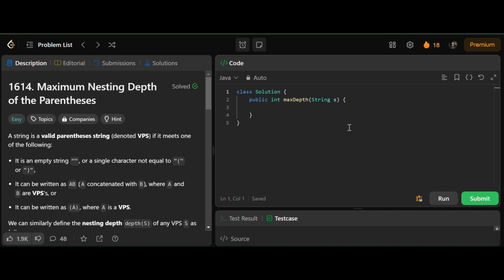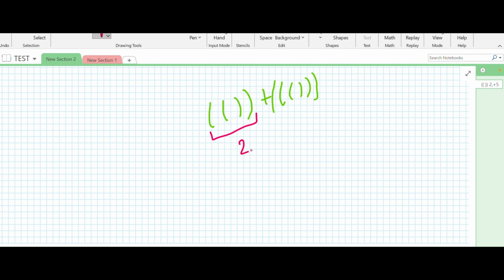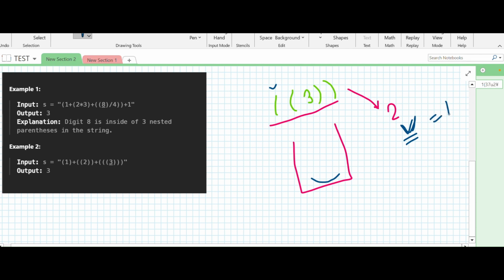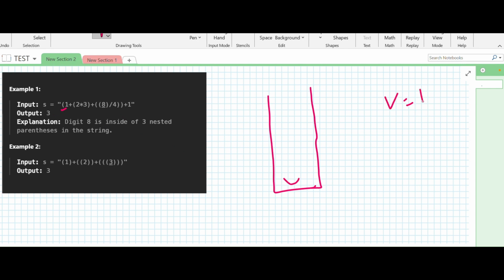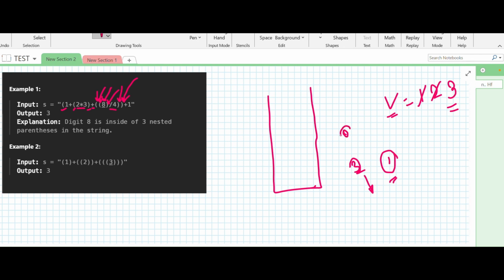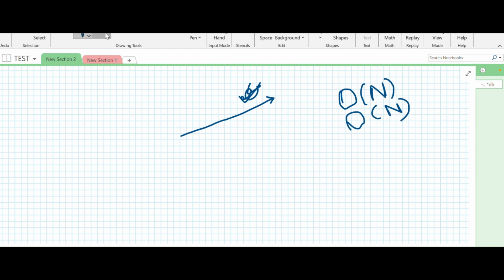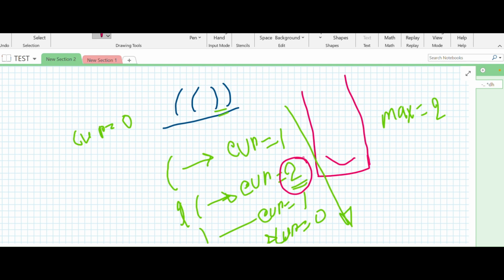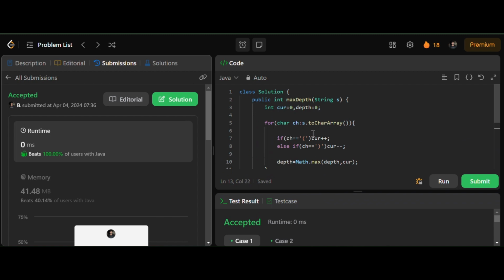Maximum Nesting Depth of the Parentheses - Leetcode 1614 || Easy || String || Stack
Problem Name: Maximum Nesting Depth of the Parentheses

Problem Description:
A string is a valid parentheses string (denoted VPS) if it meets one of the following:

It is an empty string "", or a single character not equal to "(" or ")",
It can be written as AB (A concatenated with B), where A and B are VPS's, or
It can be written as (A), where A is a VPS.
We can similarly define the nesting depth depth(S) of any VPS S as follows:

depth("") = 0
depth(C) = 0, where C is a string with a single character not equal to "(" or ")".
depth(A + B) = max(depth(A), depth(B)), where A and B are VPS's.
depth("(" + A + ")") = 1 + depth(A), where A is a VPS.
For example, "", "()()", and "()(()())" are VPS's (with nesting depths 0, 1, and 2), and ")(" and "(()" are not VPS's.

Given a VPS represented as string s, return the nesting depth of s.